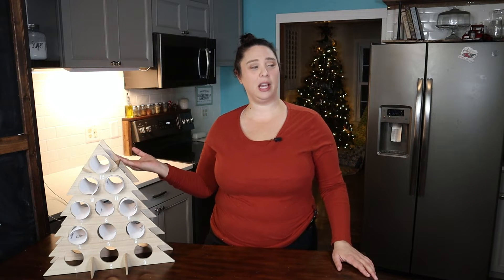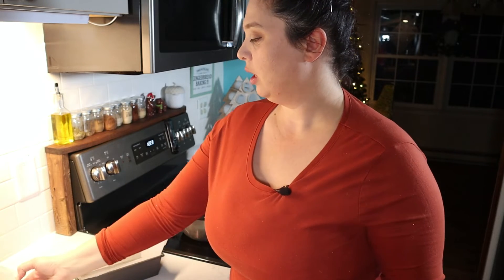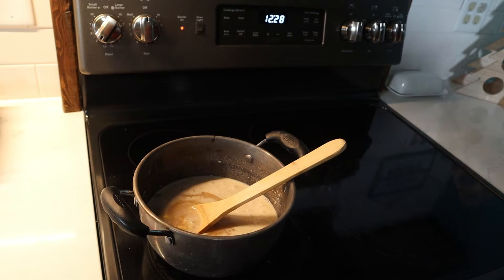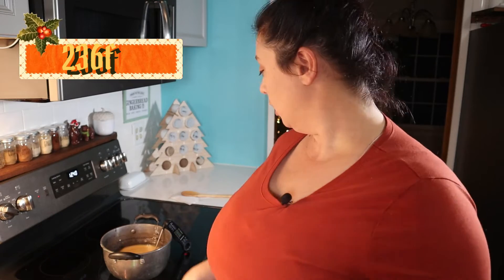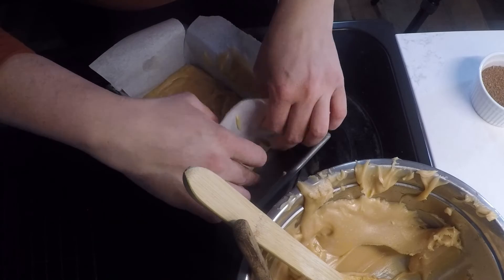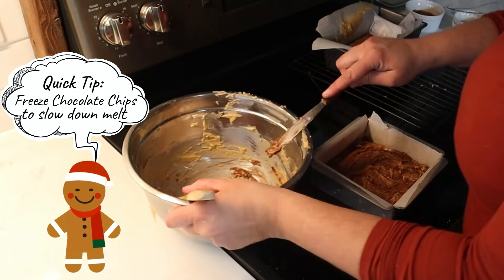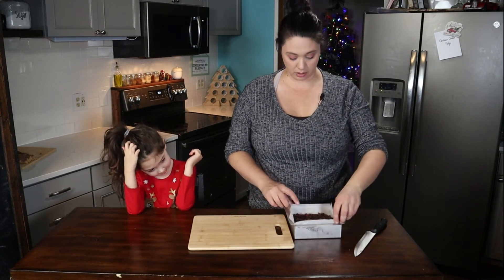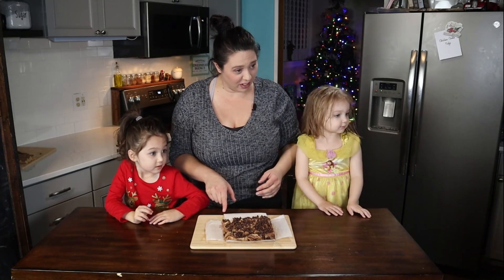Cookie Fudge // 12 Days of CHRISTMAS CONFECTIONS COUNTDOWN!! Day 4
Ingredients:

4oz white chocolate
2 cups brown sugar
1 cup white sugar
1/2 cup whole milk
3/4 cup heavy cream
2 tbs light corn syrup
1/8 tsp salt
3 tbs butter
1 1/2 tsp vanilla

mix ins:

equal parts brown sugar, white sugar, and cinnamon